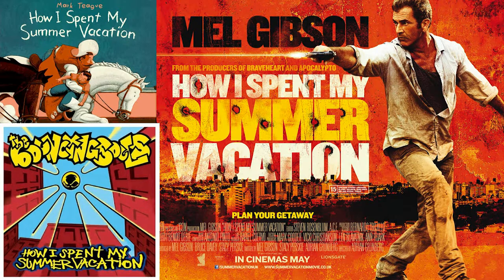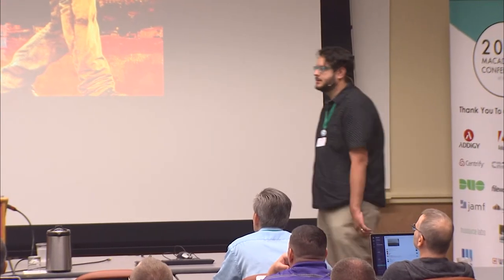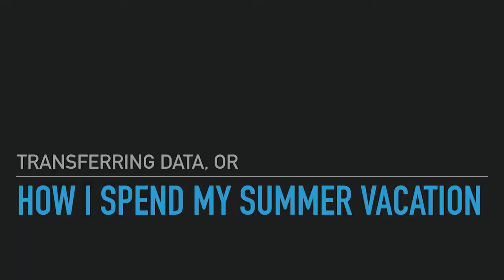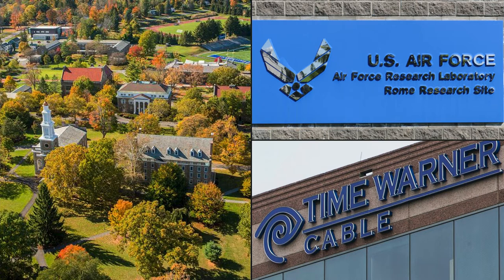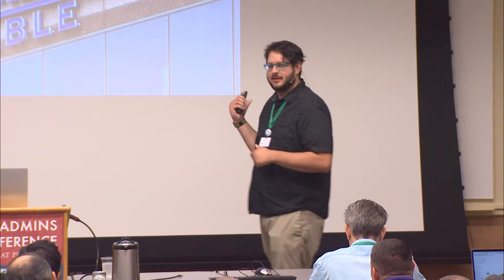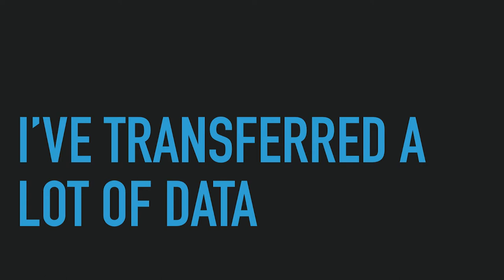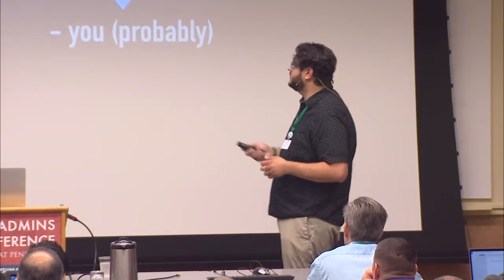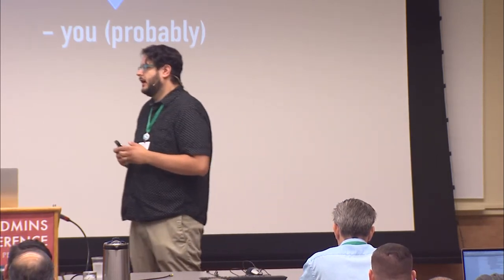Transferring Data (or How I Spend my Summer Vacation)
Speaker: Adam Wickert

Data is important! Users want their data transferred from their old system to their new one and there are lots of ways to do it. We'll talk about different methods to transfer data, how permissions are affected and the pros and cons of each.